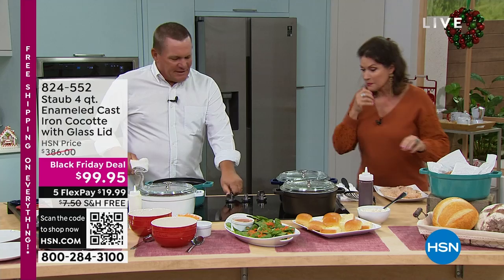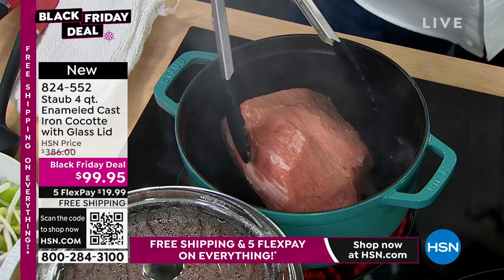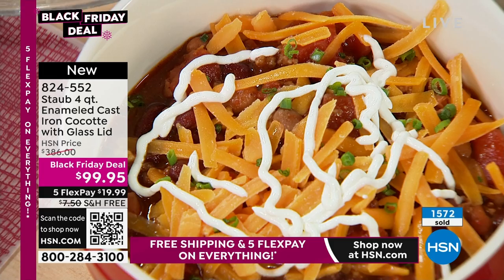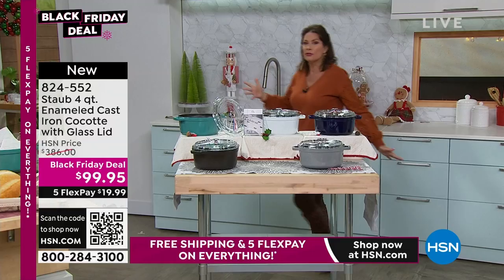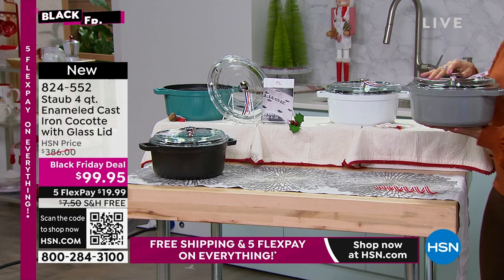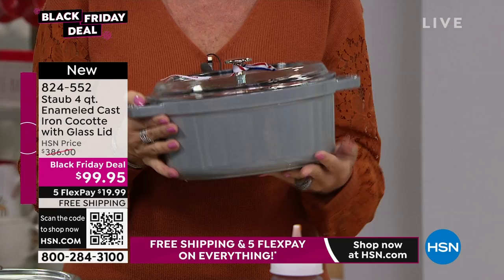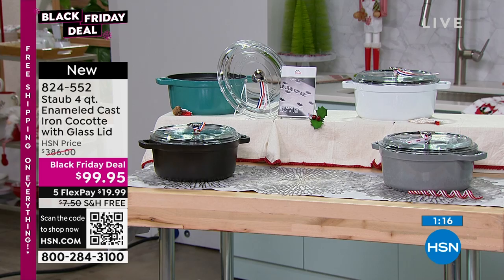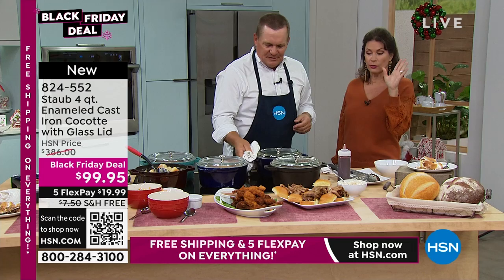Staub 4Quart Enameled Cast Iron Cocotte with Glass Lid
This Zwilling Staub 4 qt. Enameled Cast Iron Cocotte with Glass Lid, like Staub's traditional cocotte, is unsurpassed for slowcooking meat and veggies to tender perfection, and for simmering hearty stews and soups. With its innovative tightfitting borosilicate glass lid, you can conveniently monitor your cooking without removing the lid, keeping moisture locked into your dishes. Cast iron possesses exceptional heatretaining qualities, so the pot heats evenly throughout. And the textured black matte enamel interior ensures exceptional browning, and requires no seasoning. The elegant design makes for an effortless transition from oven to table, so you can cook and serve in the same dish. Dishwasher safe, but washing by hand is recommended.

    4 qt. Cast iron cocotte
    Glass lid